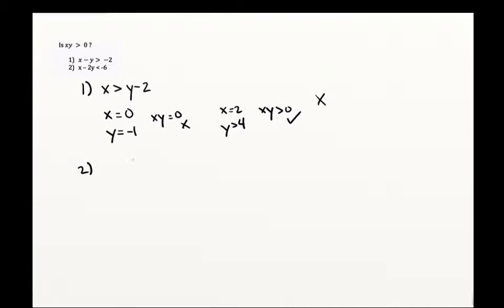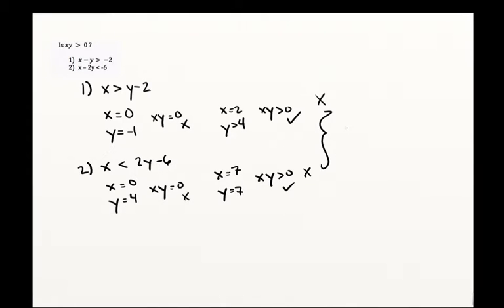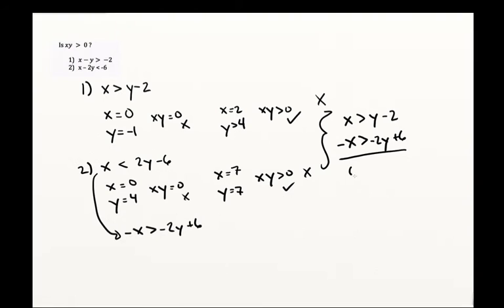How to Deal with Simultaneous Inequalities on the GMAT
Always look for ways that you can combine or compare equations. This one is a little bit tricky, so make sure that you get the inequality pointing in the right direction!

to learn even more about GMAT tips, tricks, and shortcuts!

Is xy greater than 0?

(1) x - y is greater than -2
(2) x - 2y is less than -6